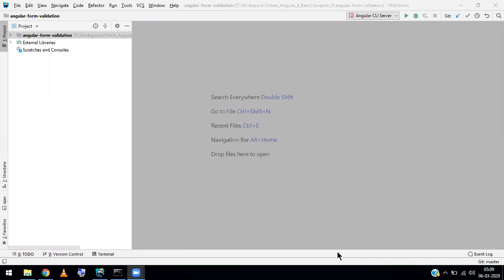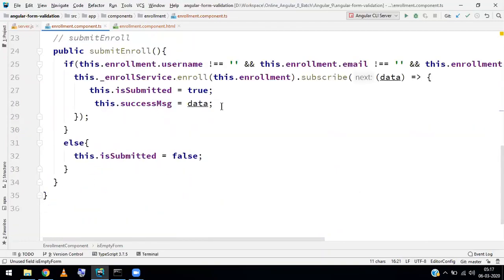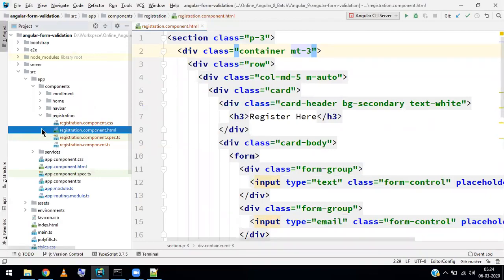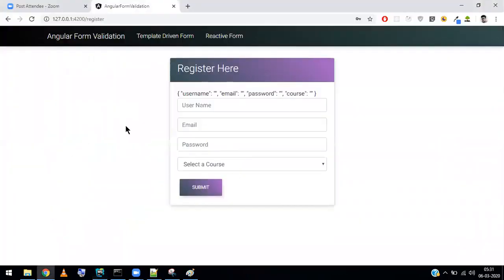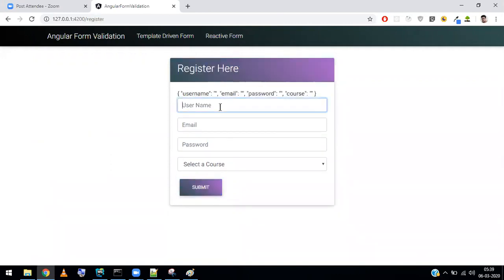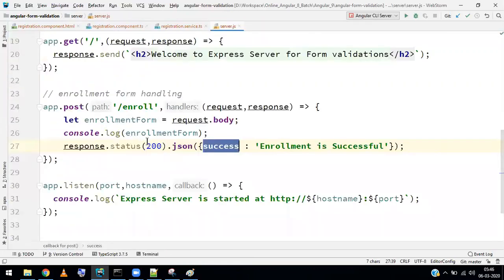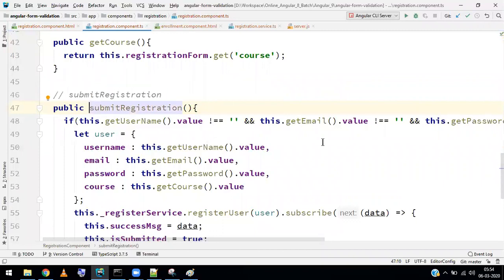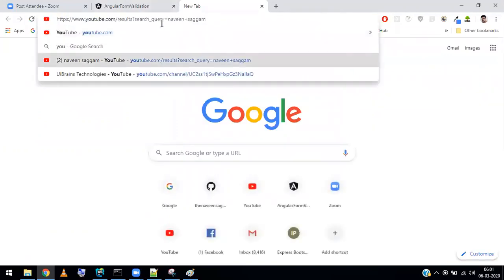DAY 11 Angular Form Validations Part 2